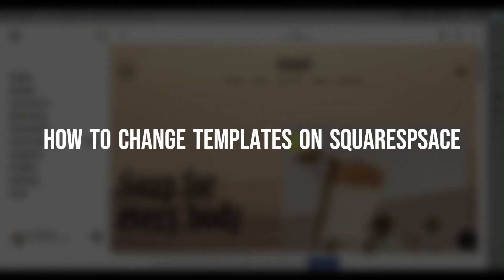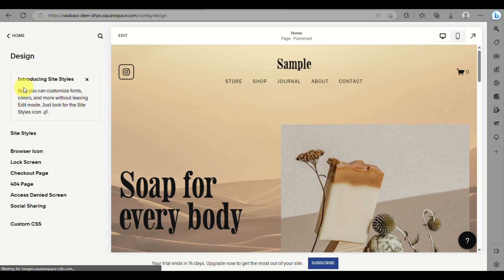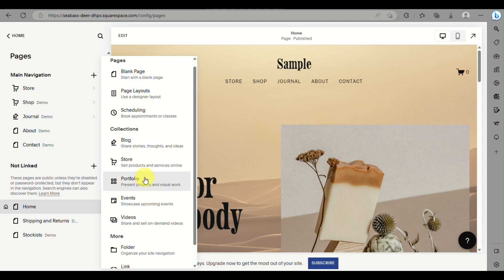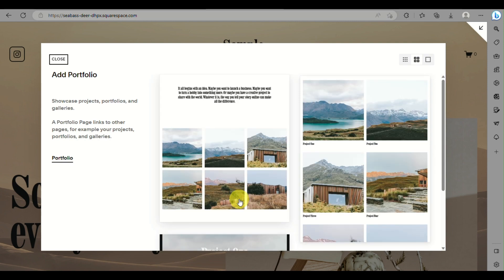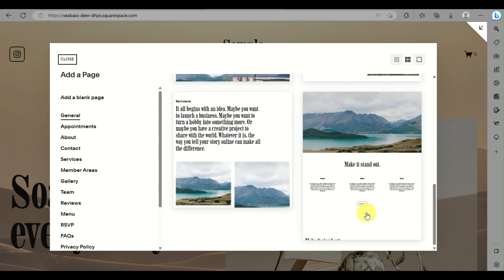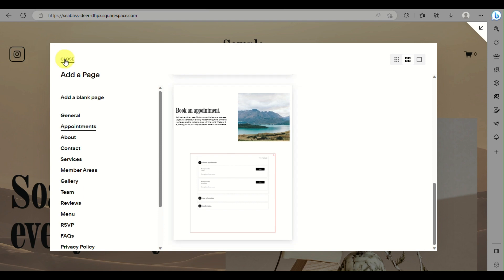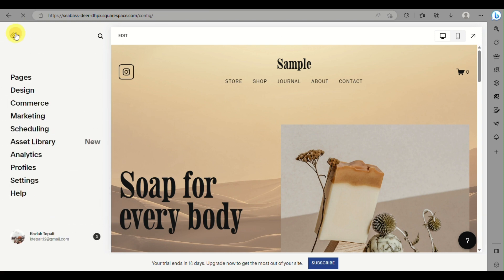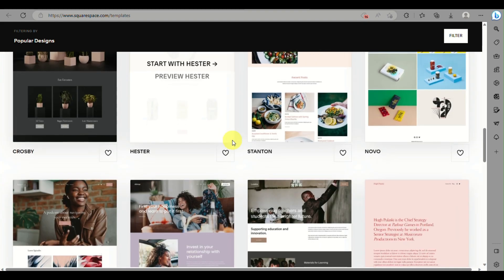How to Change Templates on Squarespace (EASY)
How to Change Templates on Squarespace. In this video on How to Change Templates on Squarespace, we're gonna teach you how to change templates on squarespace! Changing templates can be a quick and easy way to customize your website to fit your specific needs.

If you're looking to change your templates on squarespace, then this video is for you! We'll walk you through the process of changing templates on squarespace,step-by-step. Whether you're looking to change the look and feel of your website, or you just need to make some minor changes, this video is the perfect guide for you!
How to Change Templates on Squarespace